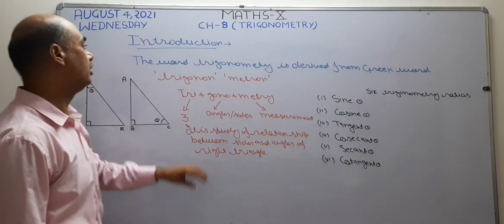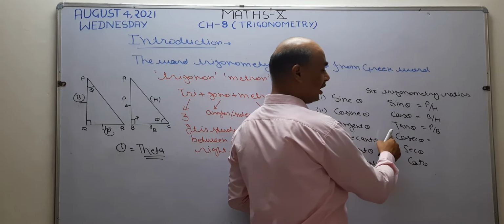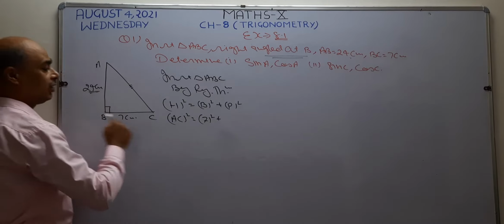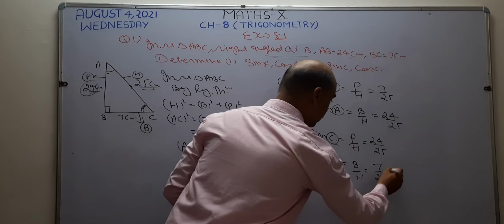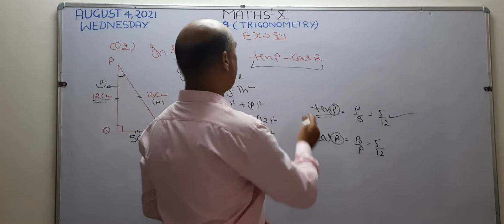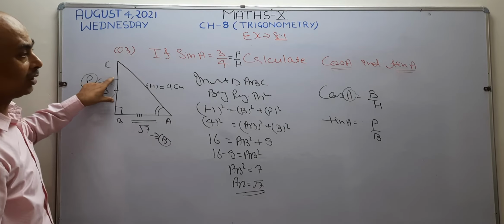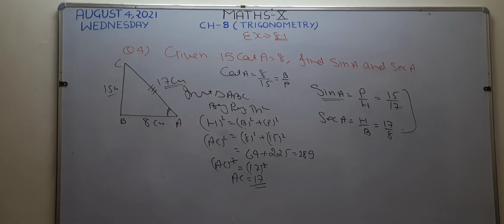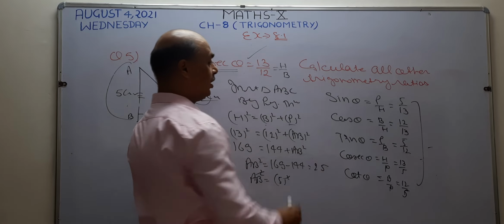Grade-10 || CH-8 || {Exercise-8.1 , Q-1 to 5}